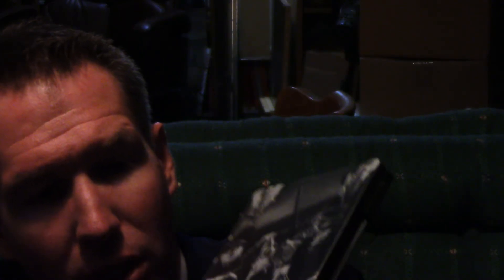The Invisible Man 1933 Blu-Ray and Movie Review